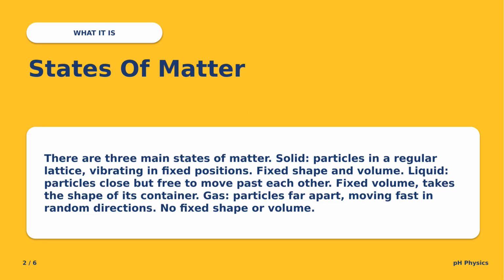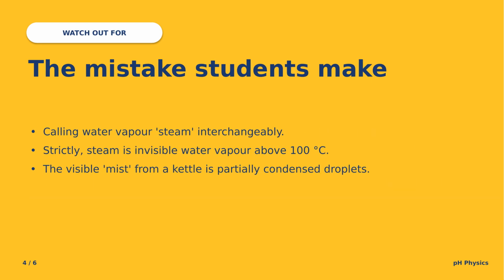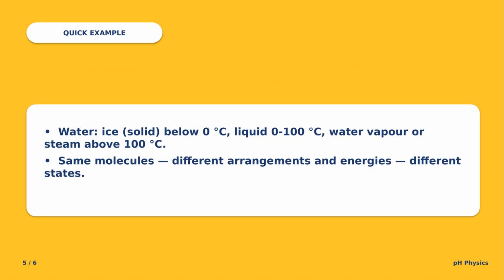States of Matter Explained — GCSE Physics Higher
Solid, liquid, gas. Different particle arrangements.

In this video on States of Matter, we cover:
• Solid: fixed shape and volume.
• The common slip that loses marks: Particles don't 'have' a state — they ARE in one of the states.